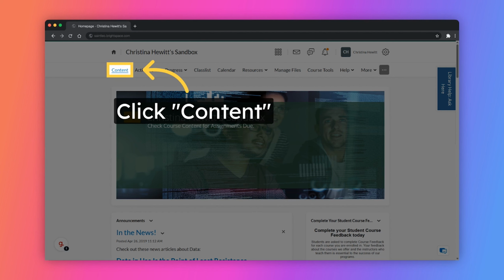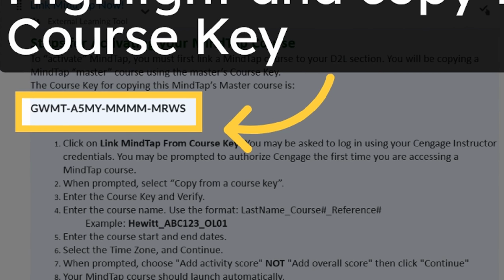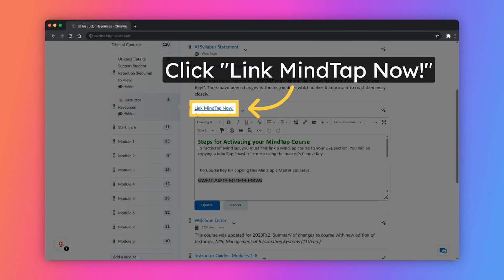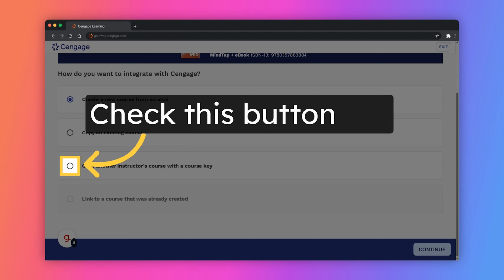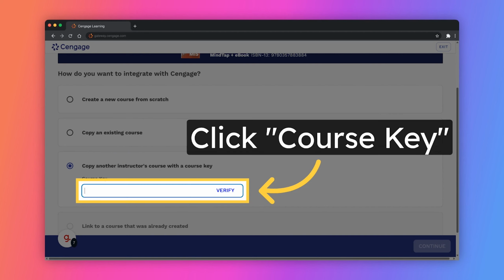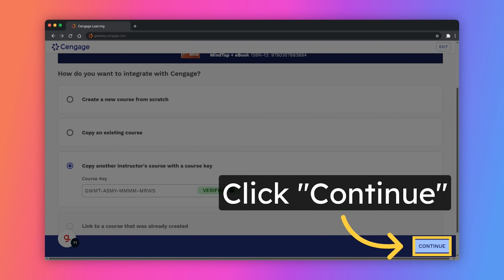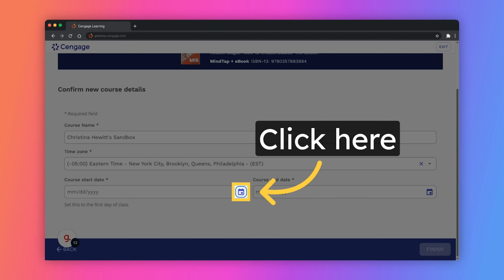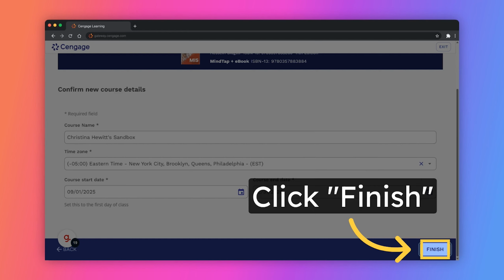How to Integrate MindTap into D2L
Step-by-step guidance for connecting MindTap to D2L, providing seamless access to course materials.